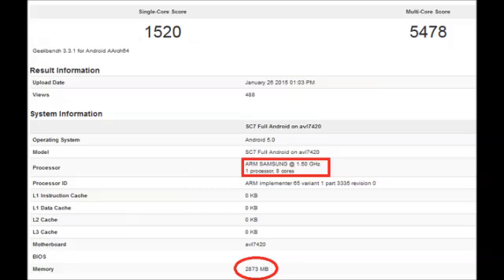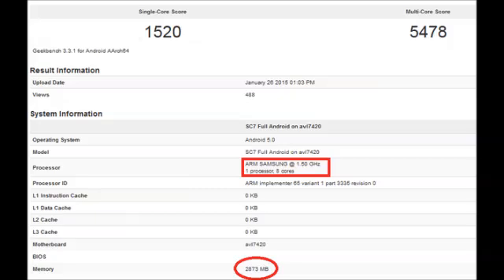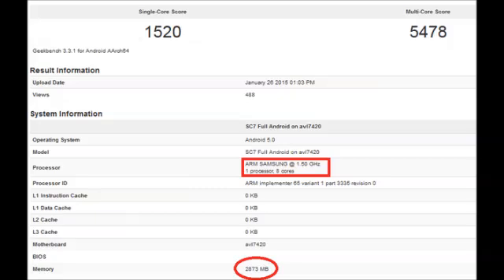Samsung Galaxy S6 with Exynos 7420 new multi-core chip benchmark review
With some versions of the Samsung Galaxy S6 expected to feature the Exynos 7420 under the hood, the chip was seemingly the subject of a benchmark test at the Geekbench site. The single-core score was 1520 and multi-core tally was 5478. The test scores were most likely the result of a Samsung Galaxy S6 prototype that went through the benchmark test.
Happy teching